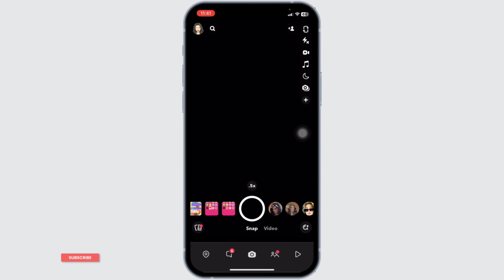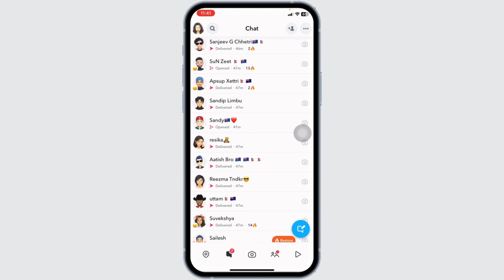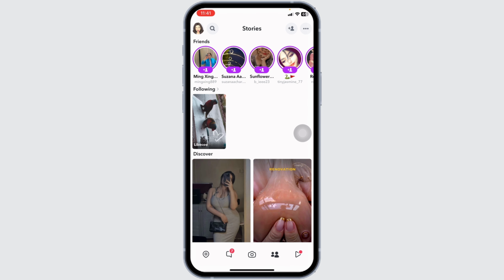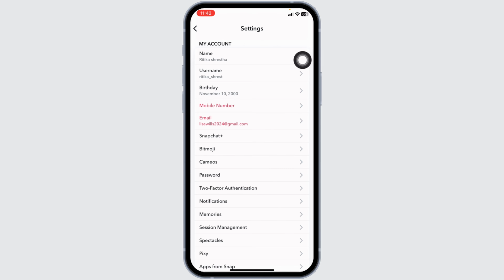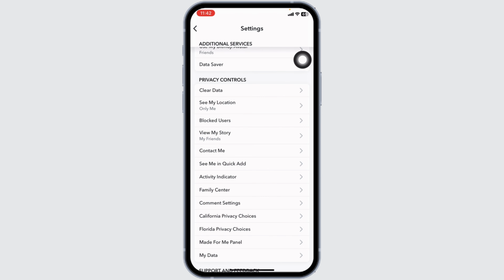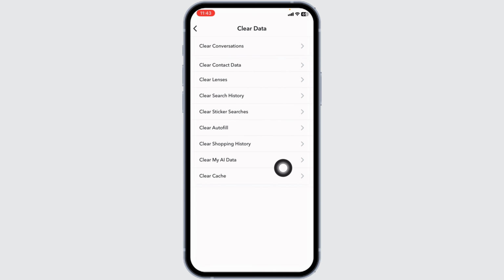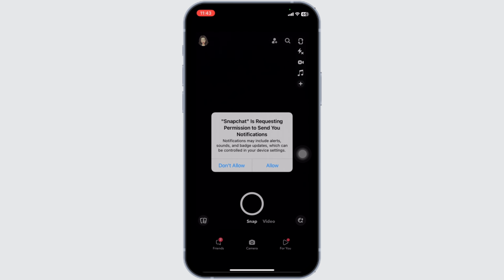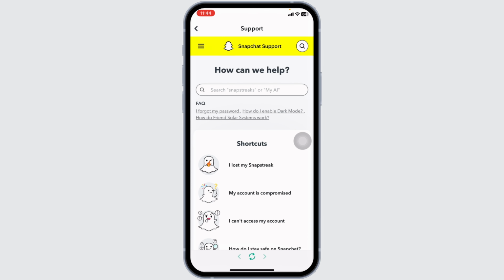How To Fix Snapchat Showing Random People Stories 2024 (EASY FIX)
Welcome to Official Help Desk! In this video, we’ll guide you through the easy steps to fix Snapchat showing random people's stories in 2024. Keeping your feed clean and relevant is essential for a better Snapchat experience, and we’re here to help you resolve this issue effortlessly.

 Topics Covered:

Why Snapchat Shows Random People's Stories: Understand why you might be seeing random stories in your Snapchat feed, including potential causes like algorithm changes, settings issues, or account glitches.

How to Fix Snapchat Showing Random People's Stories 2024: Step-by-step instructions on how to adjust your settings, manage subscriptions, and remove unwanted stories from your feed quickly and easily.

Additional Tips to Improve Your Snapchat Feed: Learn extra tips on customizing your Snapchat experience, managing friends and subscriptions, and optimizing your settings for a better, more personalized feed.

 Timestamps for Easy Navigation:
0:00 - Introduction
0:05 - Why Snapchat Shows Random People's Stories
0:15 - How to Fix Snapchat Showing Random People's Stories 2024
0:25 - Additional Tips to Improve Your Snapchat Feed

Have you experienced random stories showing up on your Snapchat? What methods have you tried to fix it? Share your experiences or ask for help in the comments section below!